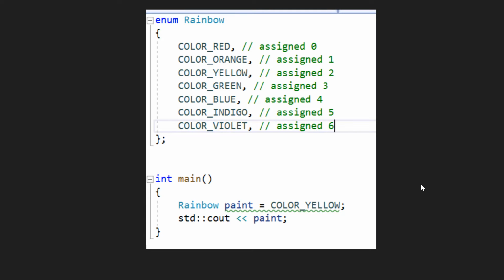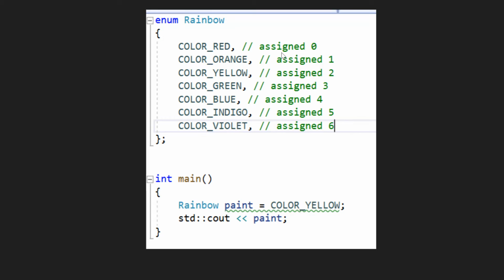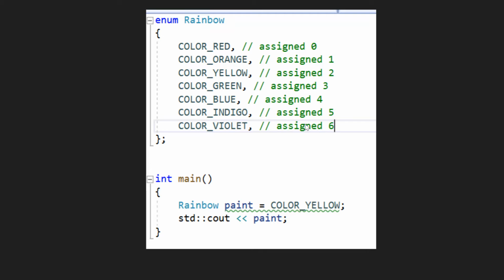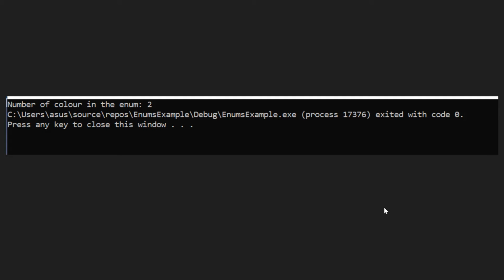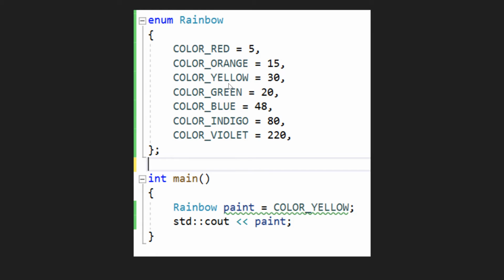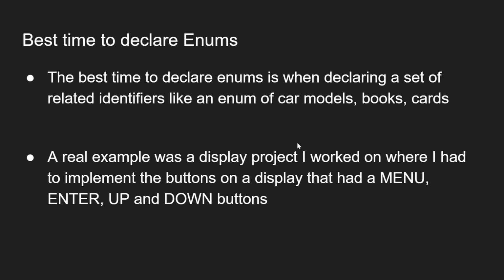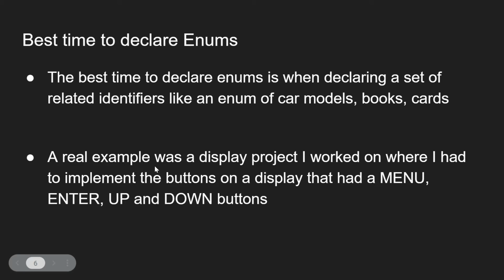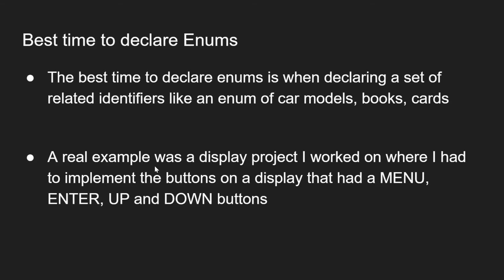What are Enums in C++ Programming?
⏩ Ready to go beyond the book? Enrol in the C++ Better Explained Master Class ($197):